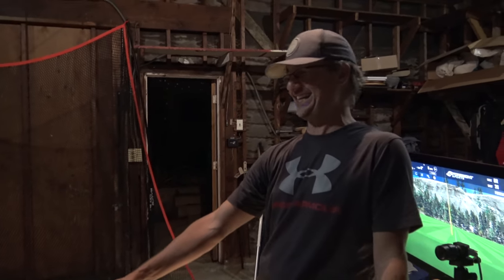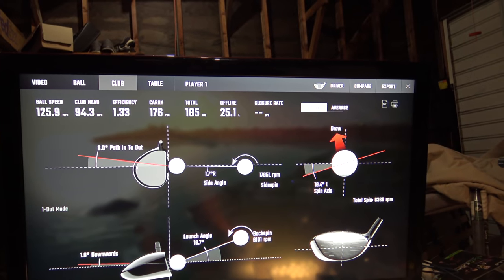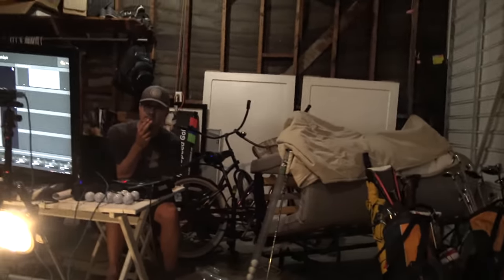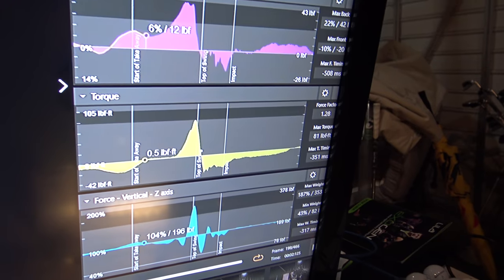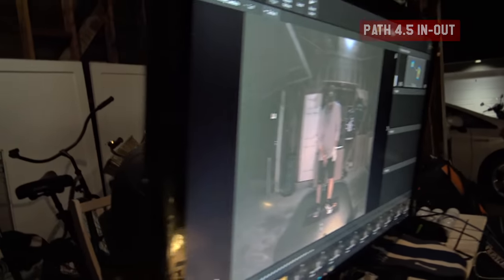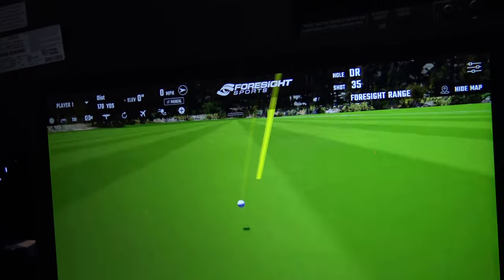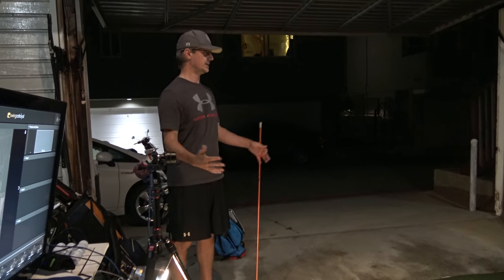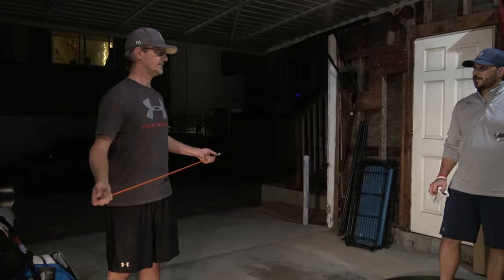Using Ground Forces to get More Rotation and power in the Golf swing w/ Dr Scott Lynn SWING CATALYST